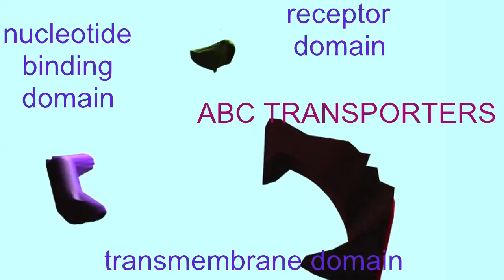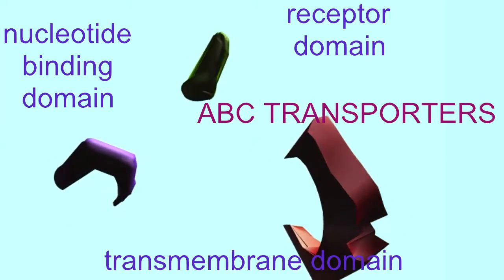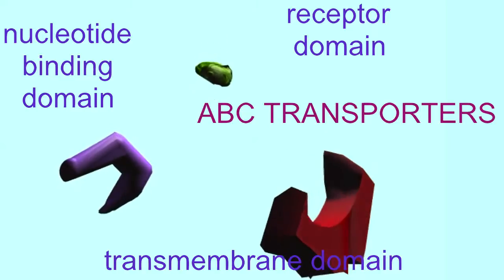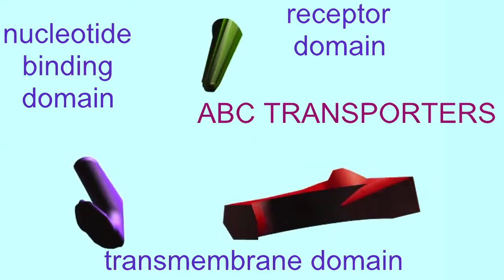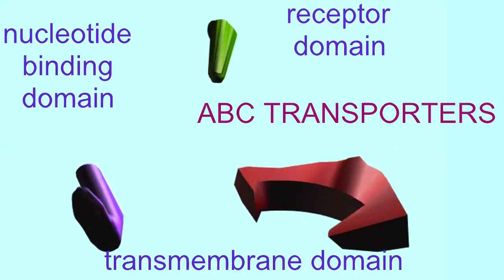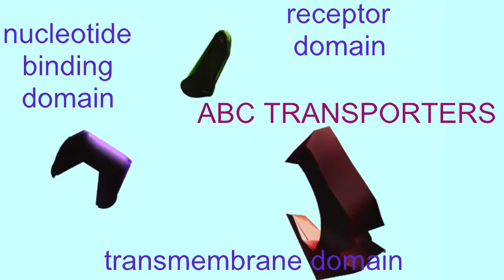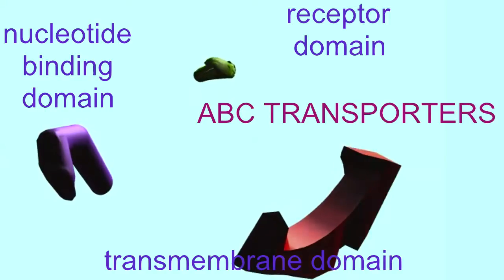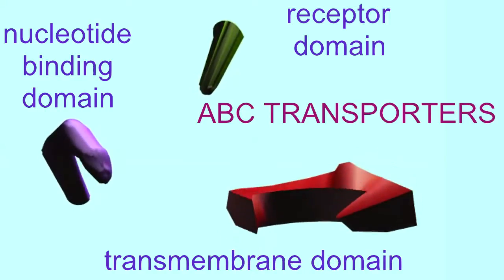GENOME: ABC TRANSPORTERS 1